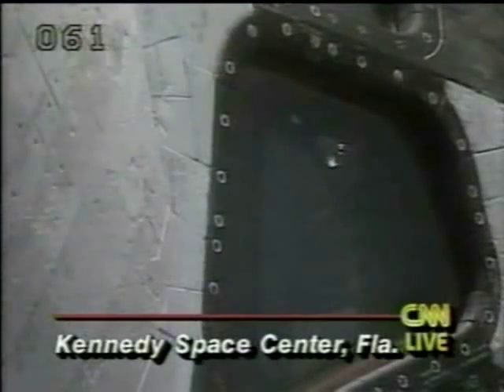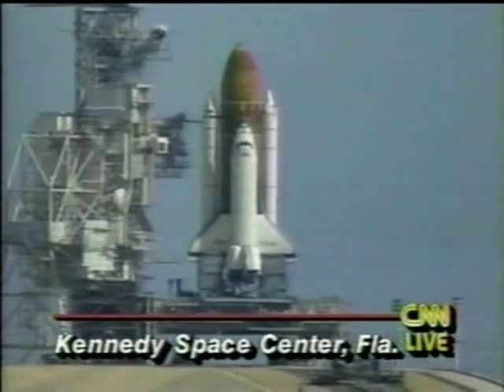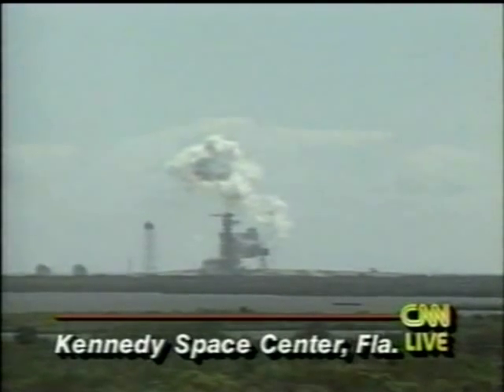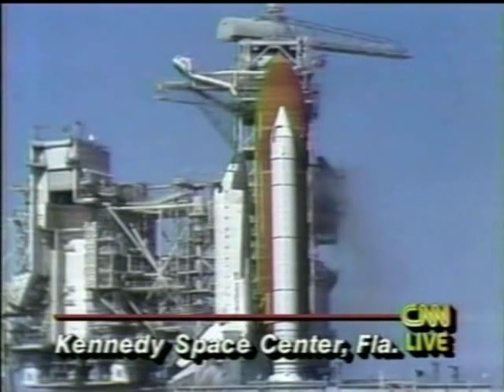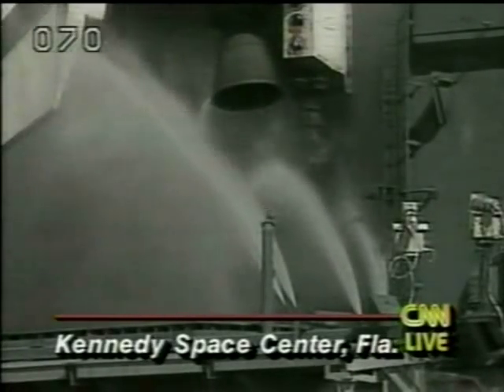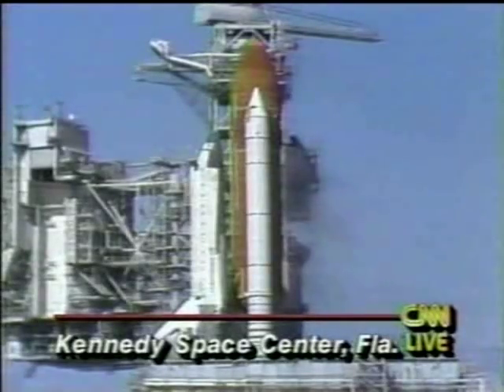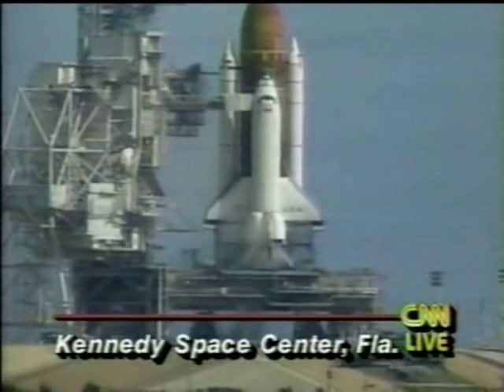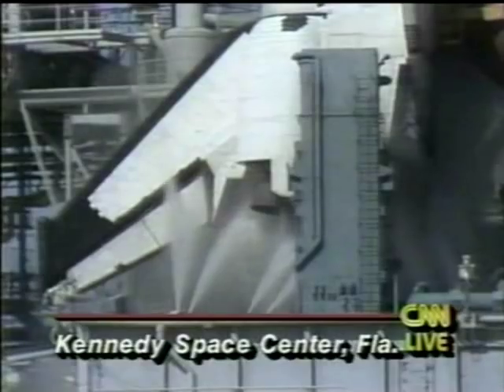CNN Coverage of The STS-55 Launch Pad Abort Part 1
From  March 22 1993 CNN Covers The STS-55 Launch Pad Abort.
Space Shuttle Columbia Aborted at 3 Seconds Before Launch.

-  Launched on April 26th, 1993 at 10:50 am EDT

The STS-55 Crew:

Commander :Steven R. Nagel

Pilot: Terence T. Henricks

Mission Specialist 1: Jerry L. Ross

Mission Specialist 2 :Charles J. Precourt

Mission Specialist 3: Bernard A. Harris Jr.

Payload Specialist 1: Ulrich Walter, DFVLR

Payload Specialist 2 :Hans Schlegel, DFVLR